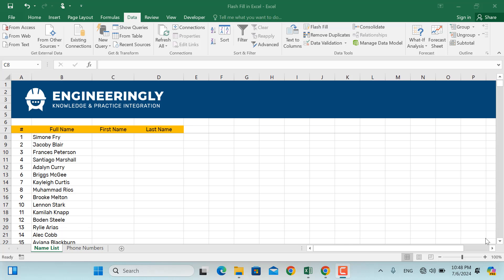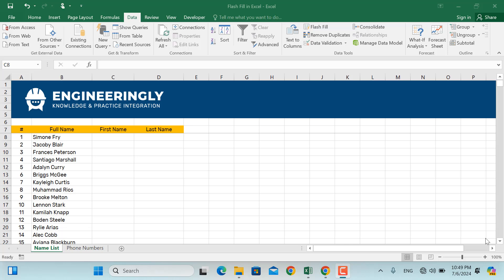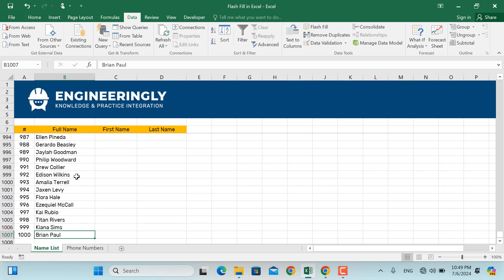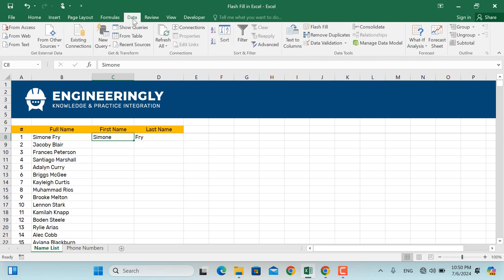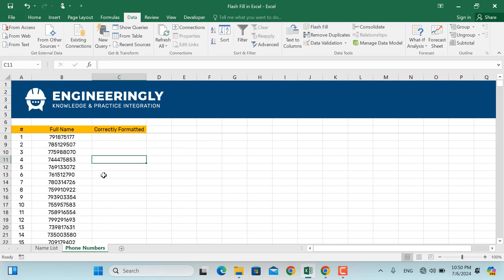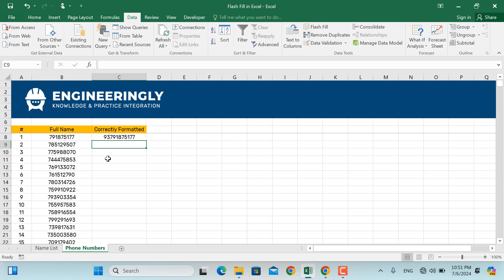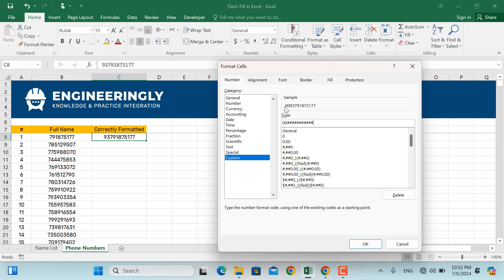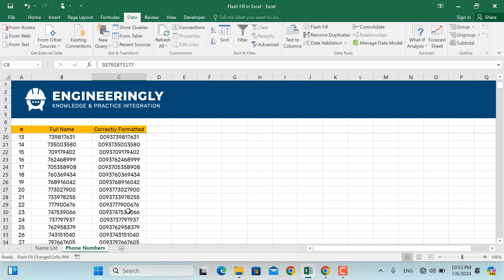Excel Flash Fill: Boost Your Productivity with These Quick Tips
Unlock the power of Excel Flash Fill in this quick and easy tutorial! Learn how to automatically format and split data with just a few keystrokes. Whether you're a beginner or an advanced user, these tips will help you work smarter, not harder.

Chapters:
0:00 Introduction
0:15 What is Flash Fill?
0:41 Example 1: Splitting Full Names
1:35 Example 2: Formatting Phone Numbers
2:05 Custom Number Format in Excel
2:56 Conclusion